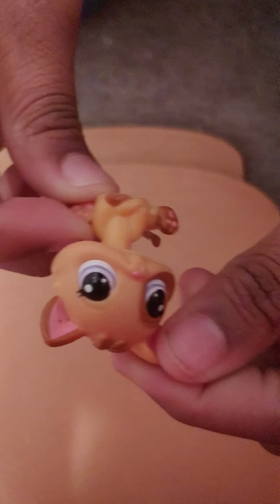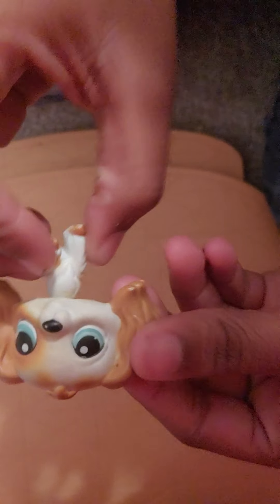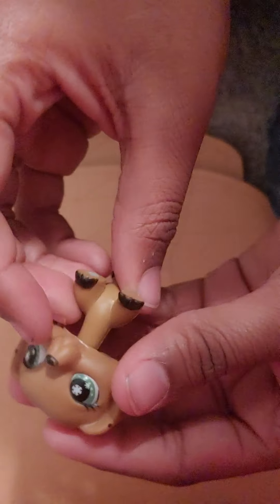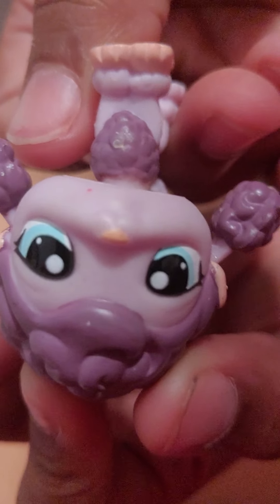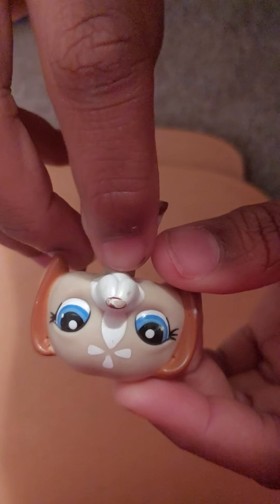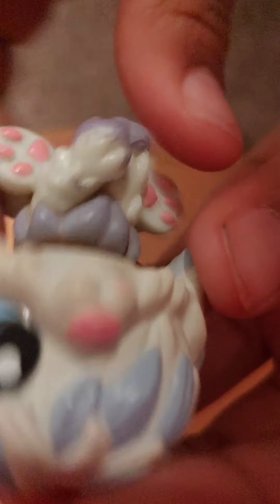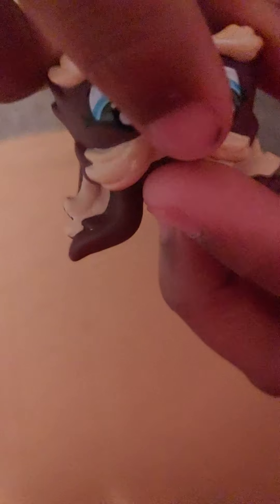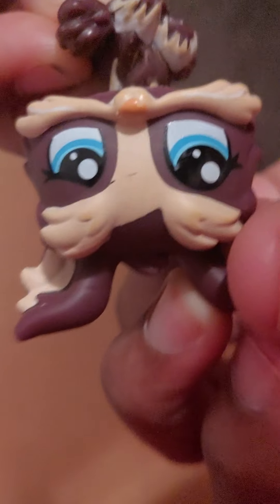lps haul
i will be doing a review on these lps that u got from different stores